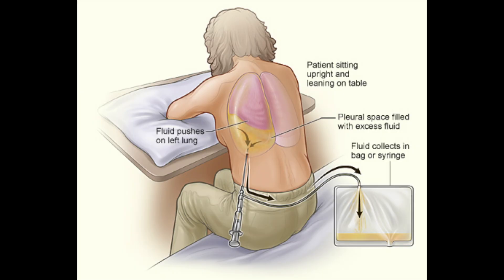Doctor explains Adenosine Deaminase test | Tuberculosis (TB)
In this video Doctor O'Donovan explains the Adenosine Deaminase test including 1. What Adenosine Deaminase is 2. Why it's used  3. How it's performed 4. How to interpret the test.